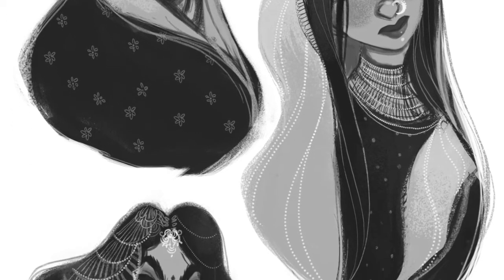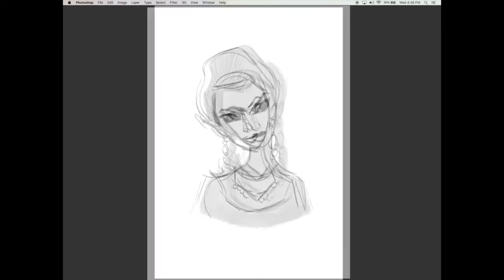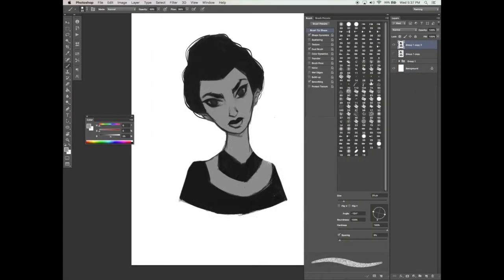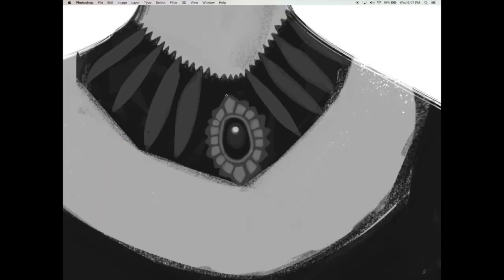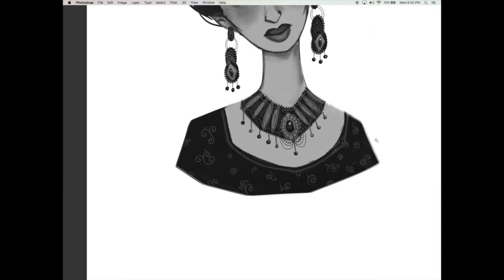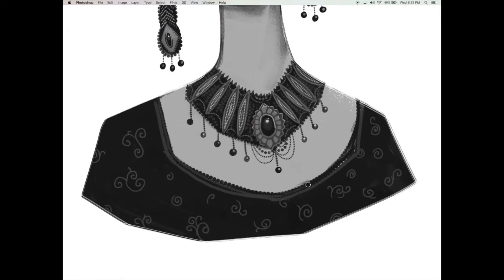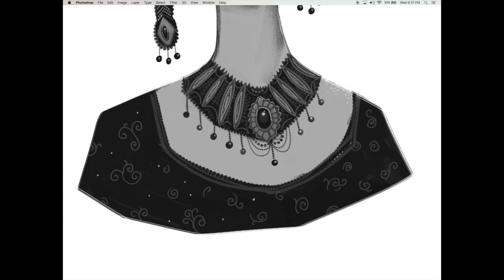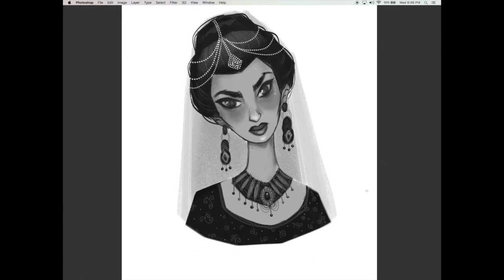Character Design: Paint a Stylized Concept (intermediate) | Freepik course trailer_ENG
Learn how to digitally paint a stylized character concept in Photoshop using different techniques. Learn the basic techniques of how to digitally paint a character with intricate costume jewelry and embroidery in Adobe Photoshop. This is a simple technique that follows a process of how to paint a concept from sketch to finished design for concept art and illustration portfolio.

In this video tutorial you will learn how to draw a character concept from foundation sketches to a finished sketch by using simple brush strokes along with the dual brush tool, painting with shape dynamics, how to adjust and use your brush spacing and how to use layer filters.

This is a great course to learn how to paint quick concept ideas for tv, film and video games.

This course is for intermediate-level Photoshop users that have a basic knowledge of the tools and functions.